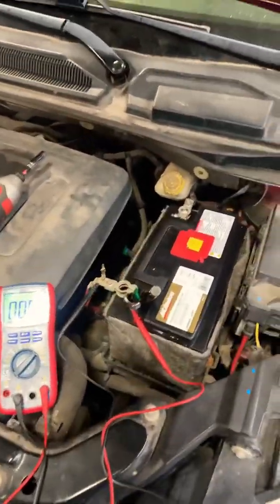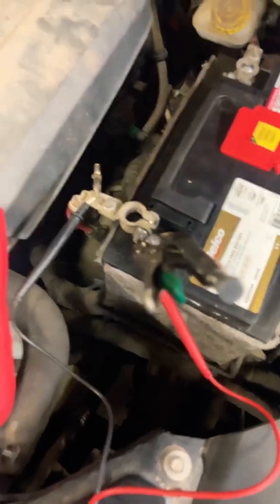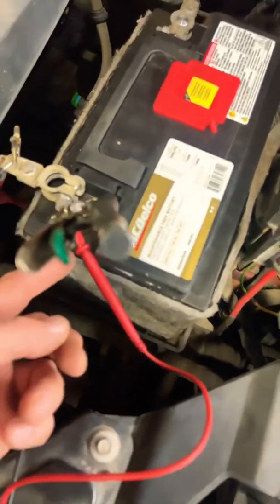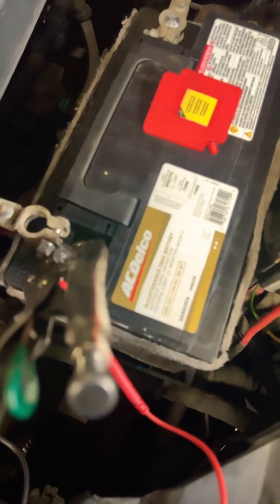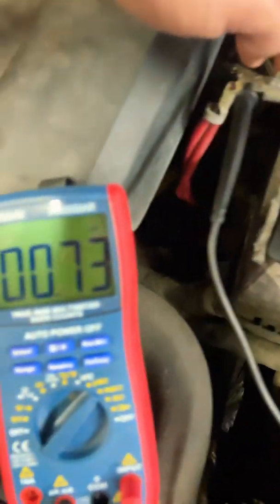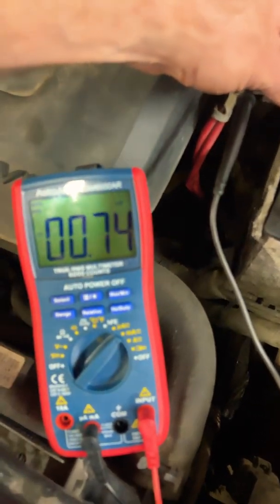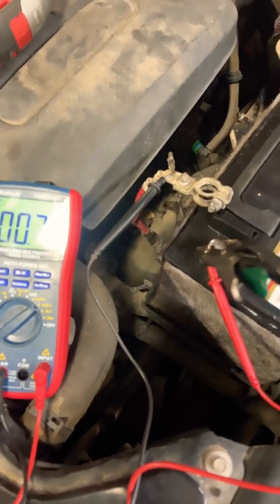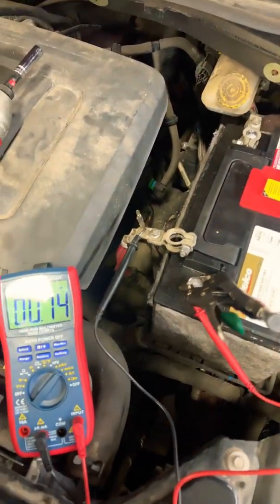Current Drain Sucks Life Out Of Battery | Failed Power Cars Dead Overnight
Make sure all power is off before connecting your meter! When your battery goes dead in a couple days or overnight you need to perform a current drain test using a simple amp meter. The meter goes in-line between the battery and one of the battery cables. Always use eye protection when working with batteries! With the amp meter connected, let the car sit with all power turned off and doors closed for at least ten minutes, thirty if the draw is still high then read your number. Most vehicles will be under 200 MA. If the number is more than that or way up there like 2 amps, then the battery WILL go dead. You then will need to check one circuit at a time to repair the drain. That is a different video